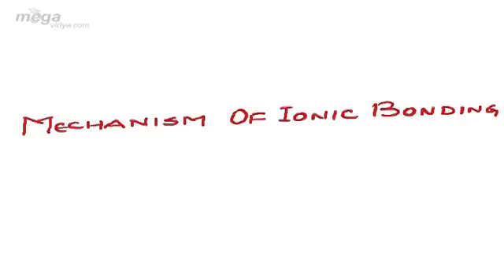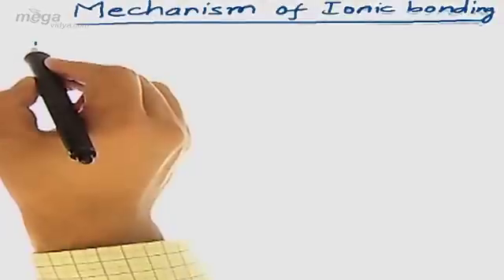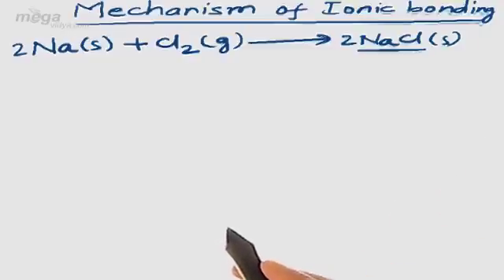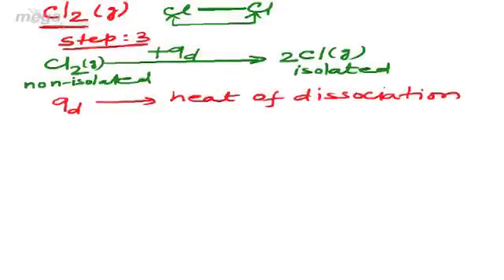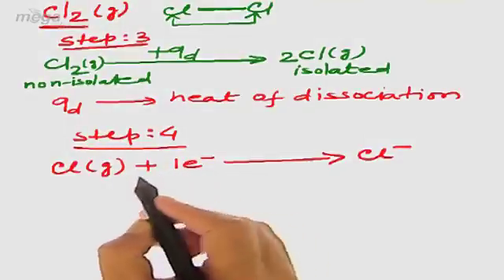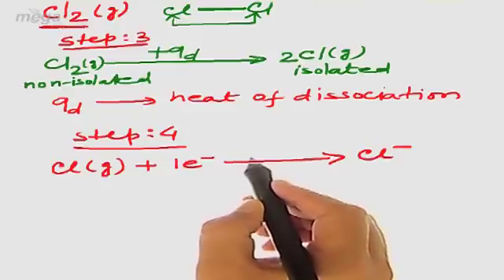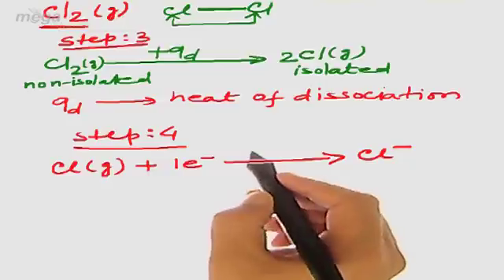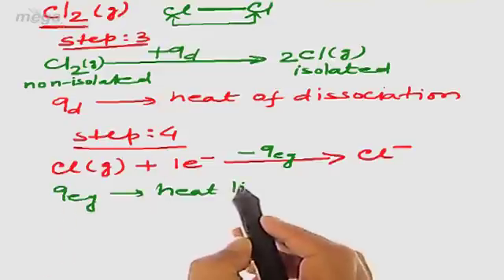Chemical Bonding Part-08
Chemical Bonding Part - 08 (Mechanism of Ionic Bonding)